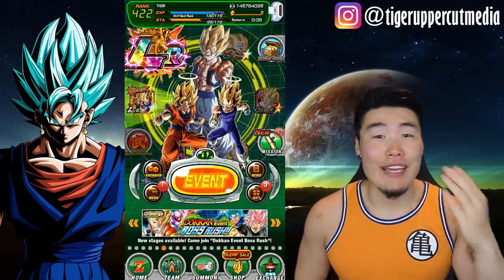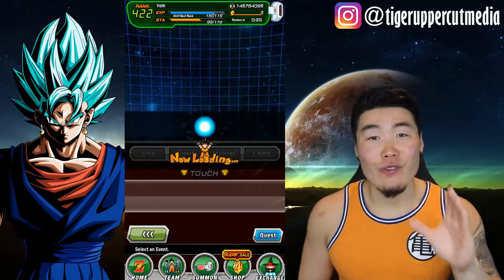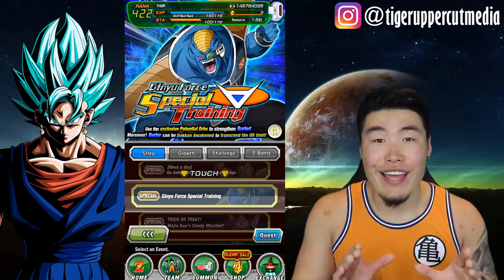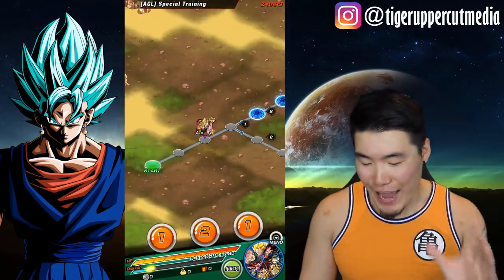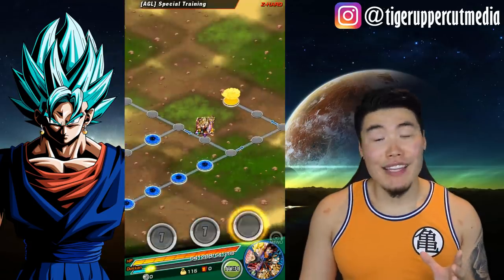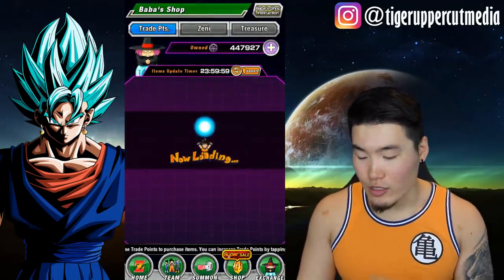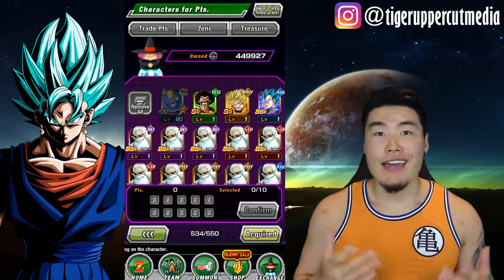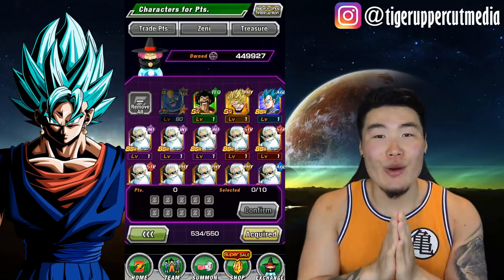FARM 1000 BABA POINTS PER MINUTE!!! DBZ Dokkan Battle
We're coming for you Baba!

Want HIGHLY DISCOUNTED Dragon Stones?! Join this group and hit up my contact William Wu I don't make commission, but just let him know your boy Tiger sent you and he'll take great care of you!